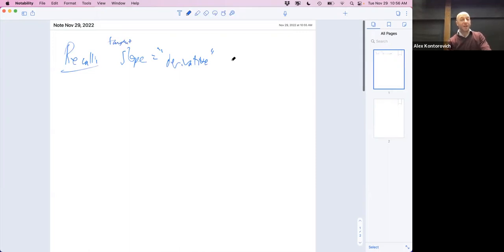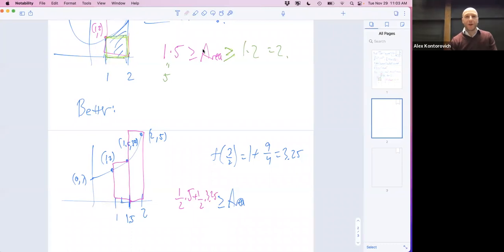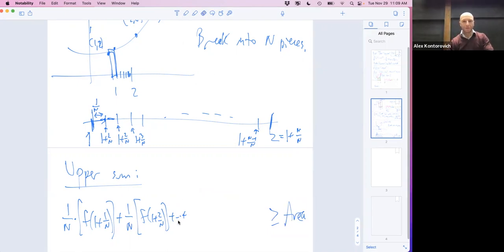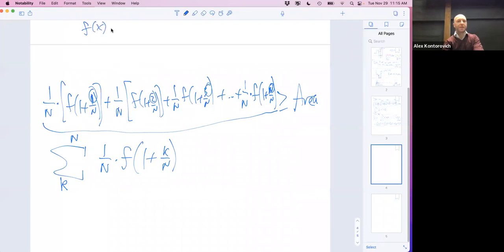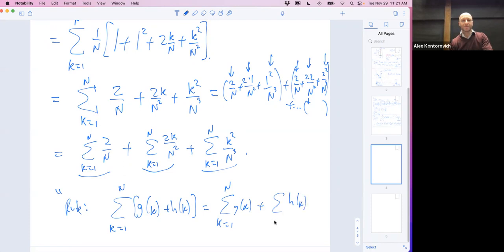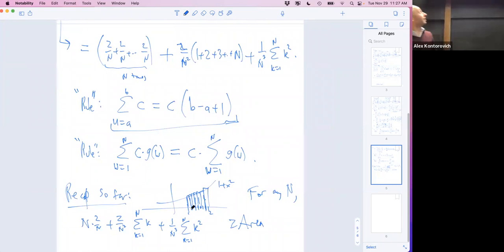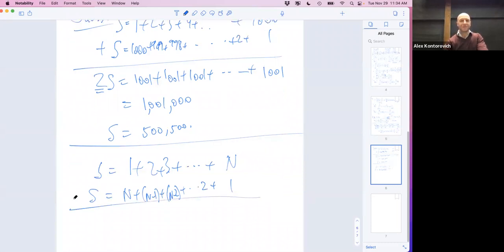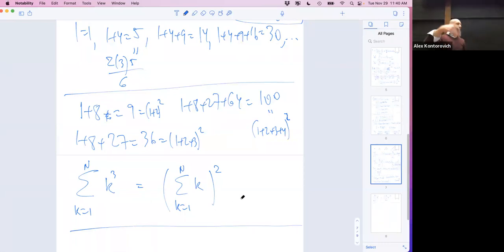Lecture 21, Calculus 1, Rutgers Math 151, Prof. Kontorovich, 11/29/2022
Beginnings of integral calculus, upper sum, Sigma notation, summation formulae